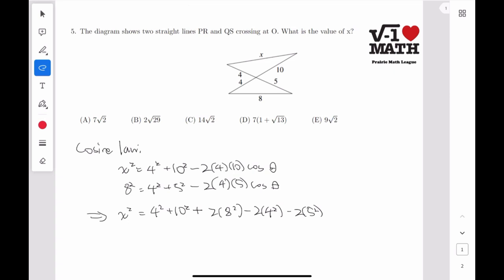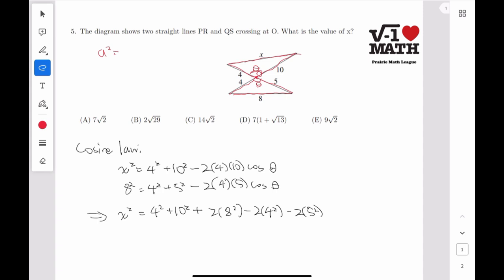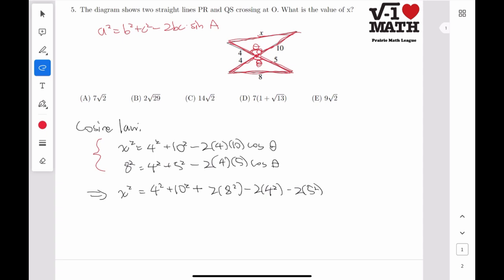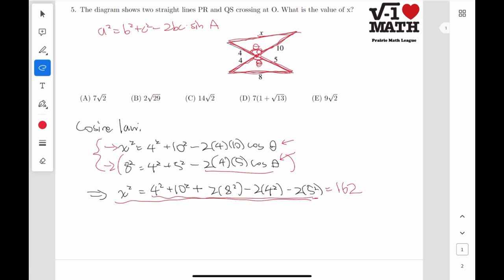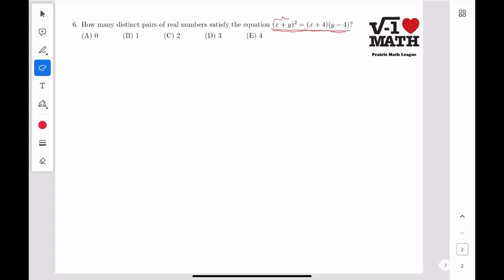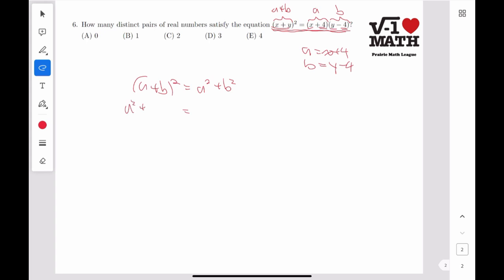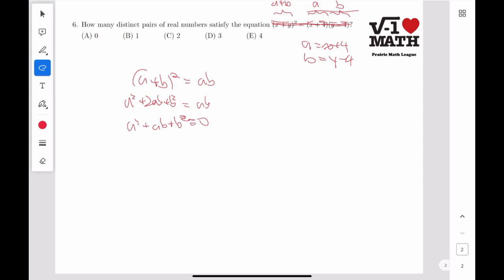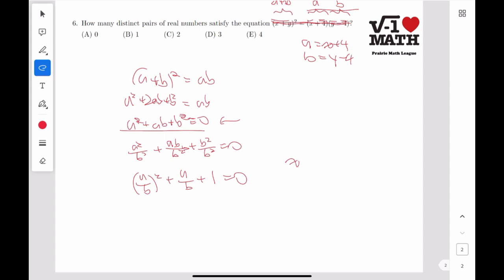Prairie Math League Round 185 Q5, Q6 High School